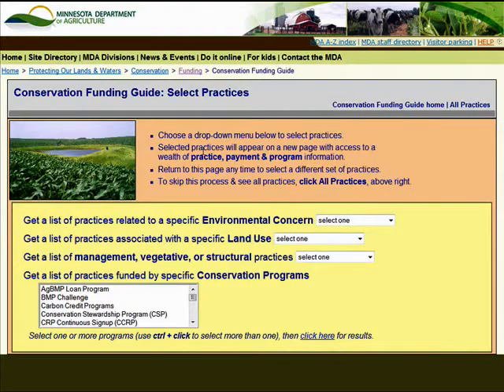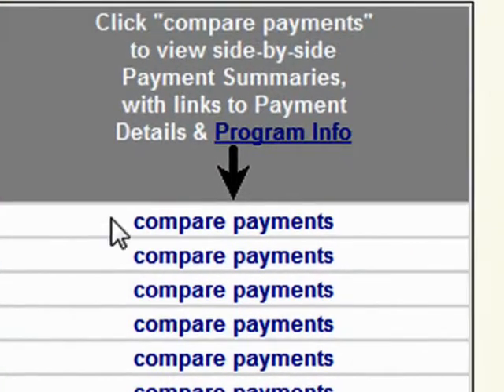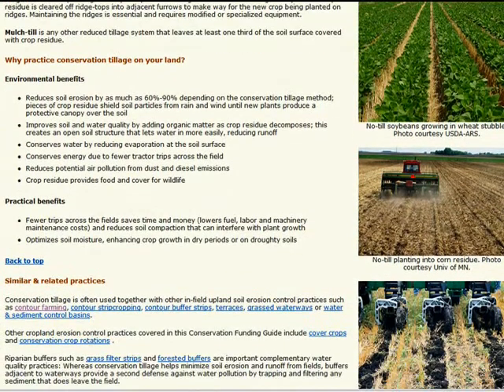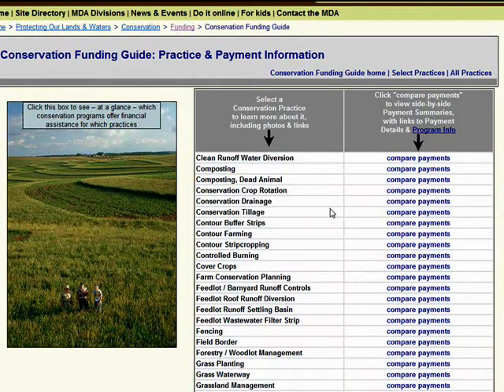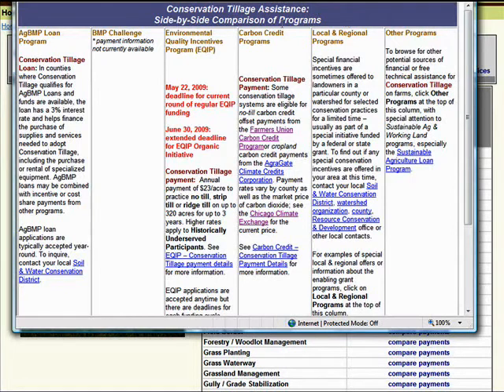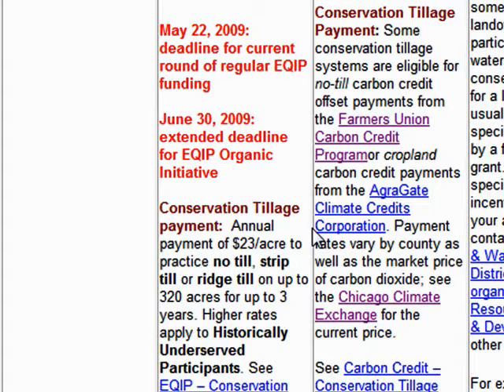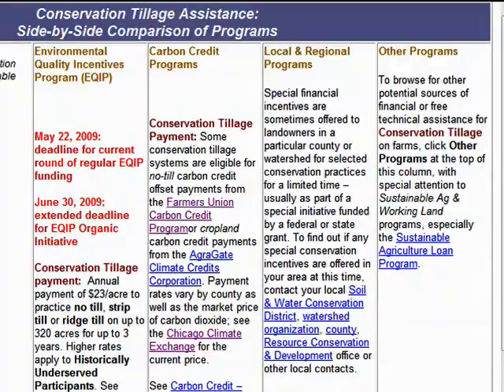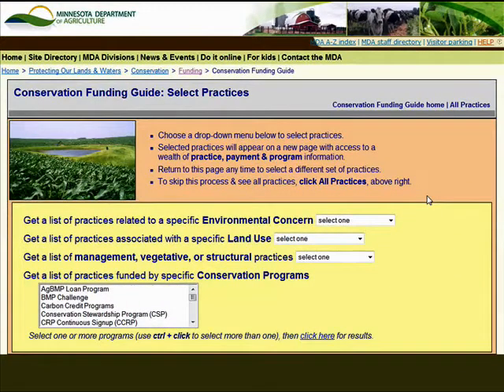MN Conservation Funding Guide -- Getting Practice & Payment Info (3)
The Minnesota Conservation Funding Guide provides detailed information for more than 50 agricultural conservation practices -- including photos, practical and environmental benefits, technical guidelines, and payments available from various programs.  This short video shows how to access this information for any given practice within the Guide.